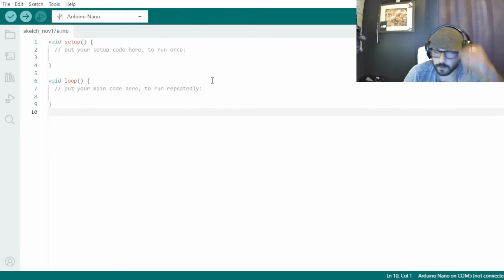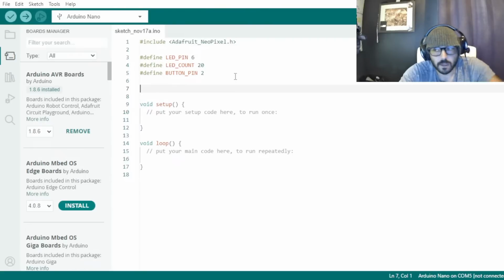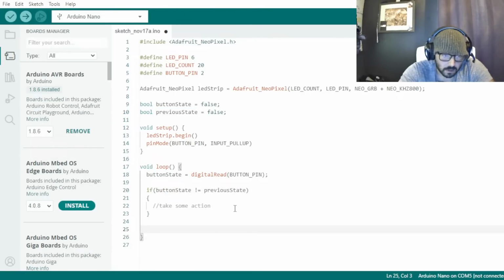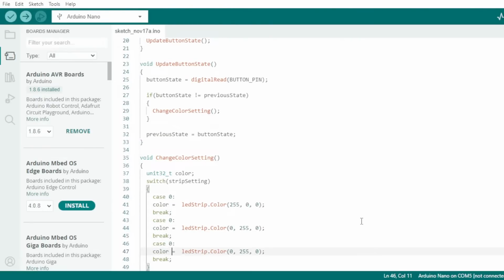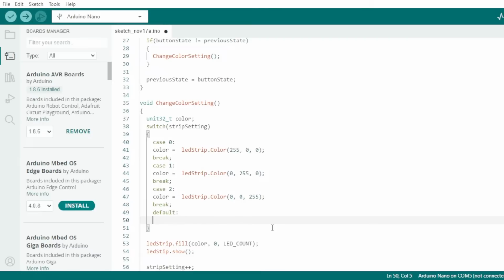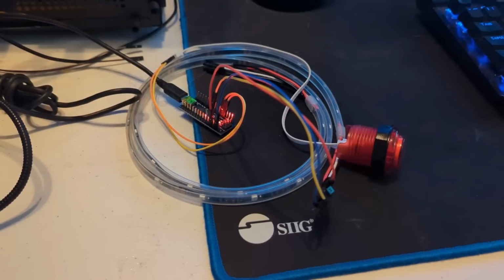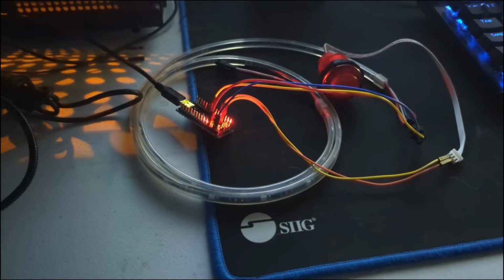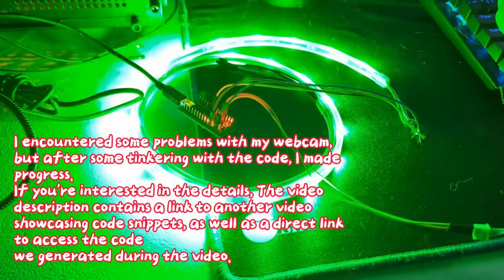LED Lights Tutorial (Arduino) Nano Pixels Programming Guide for Festive Effects in a Toyota YARIS!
Join BK in this step-by-step tutorial on programming Arduino Nano Pixels to illuminate the LED lights in your 2007 Toyota YARIS. From coding to installation, discover each key step to bring vibrant lights to your car!

Explore the world of Arduino LED programming and DIY car modifications with BK. This tutorial covers Arduino LED lights, Nano Pixels programming, and creative car lighting hacks. Follow along with the Arduino coding tutorial and learn how to enhance your 2007 Toyota YARIS with LED installation.